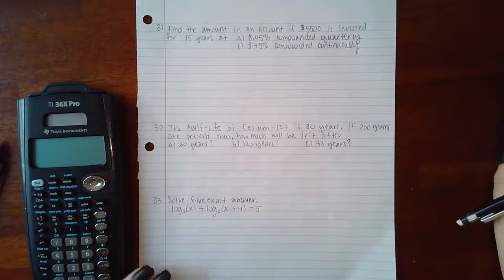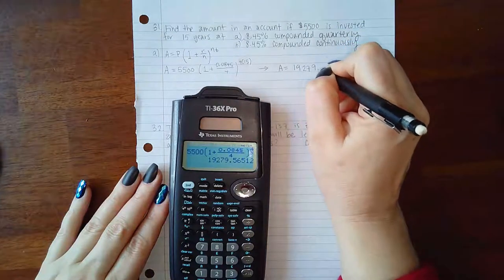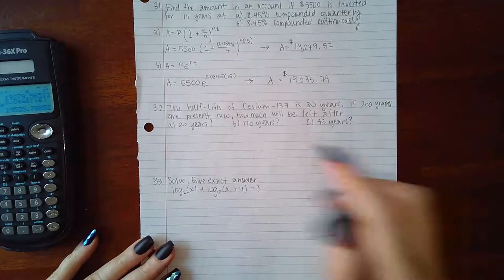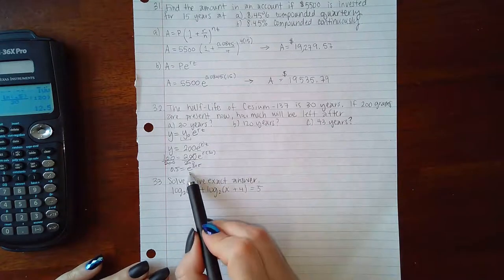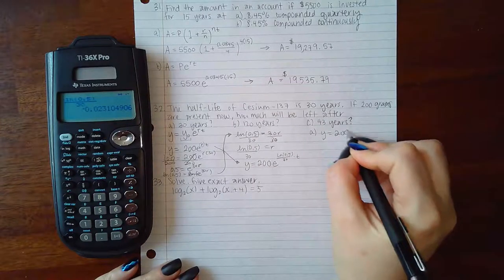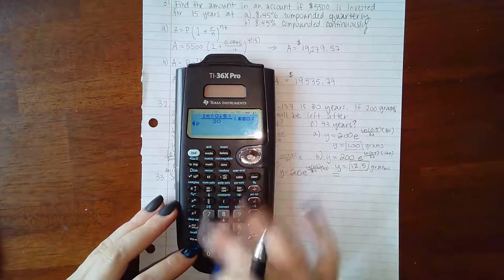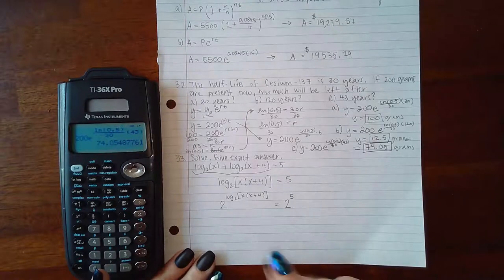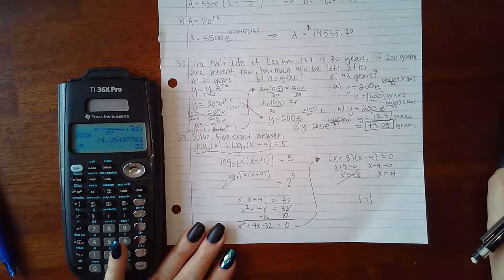Math 1414 CR 31 - 33